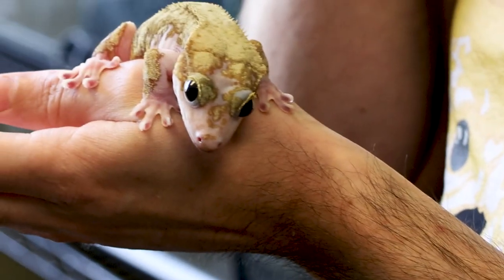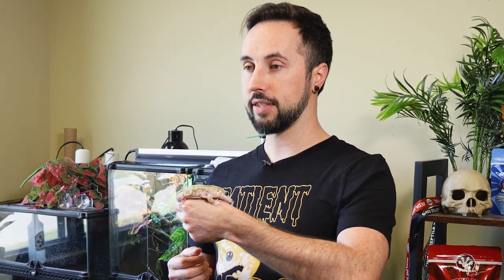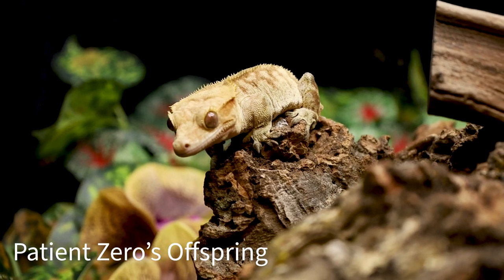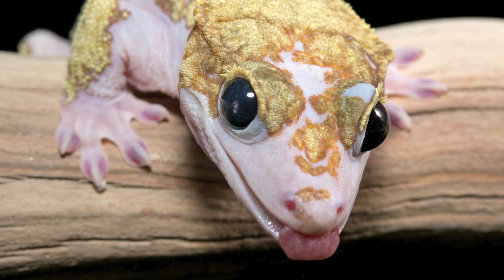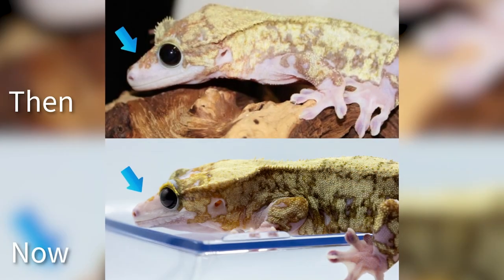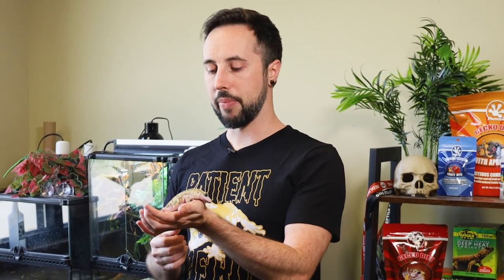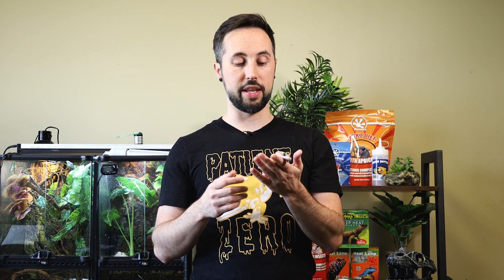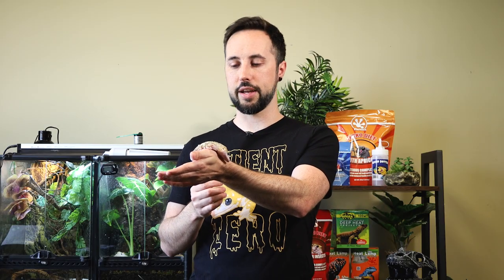About Patient Zero, The World's Famous Crested Gecko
Pangea Reptile is home to Patient Zero, the World's Most Famous Crested Gecko. Let's talk about what makes him so special!